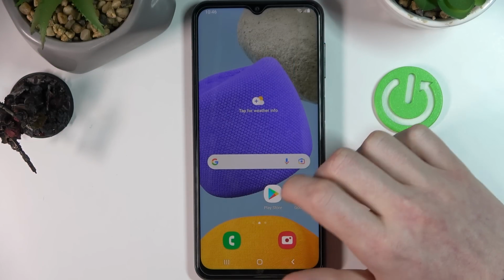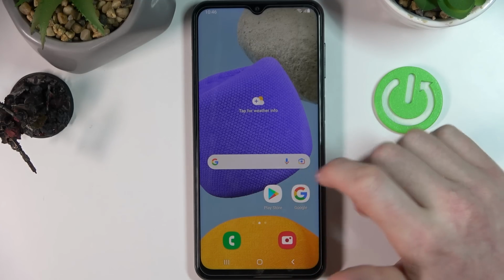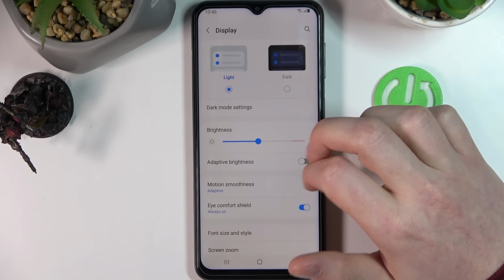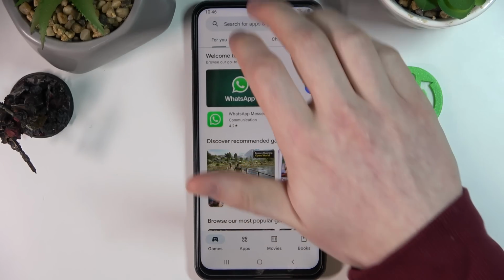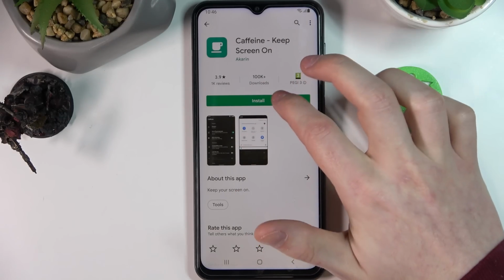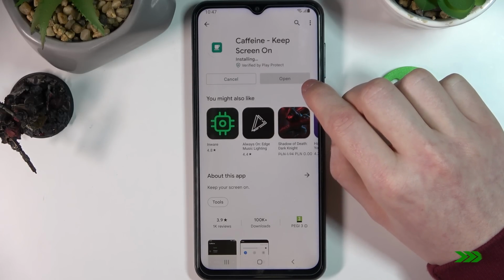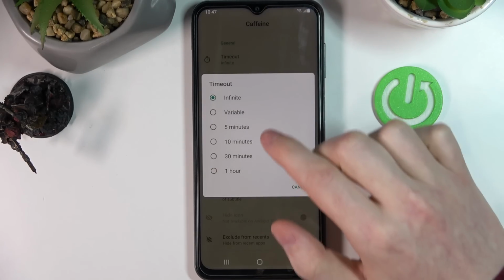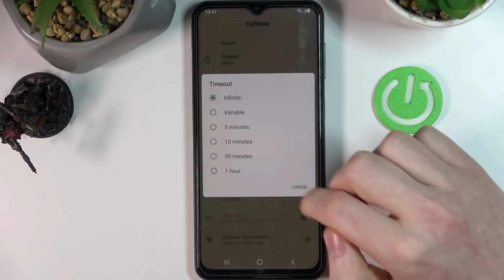Samsung Galaxy M23 - How To Change Screen Timeout To Infinite (Caffeine App)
Hi, Welcome to our chanel dear viewers, in this video our expert will show you how to change screen timeout to infinite even while such option is not available by default. You can get it by downloading Caffeine App.

How to get infinite screen timeout forSAMSUNG Galaxy M23?
How to setup infinite timeout on SAMSUNG Galaxy M23?
Is there infinite screen timeout on SAMSUNG Galaxy M23?
How to make infinite screen sleep time on SAMSUNG Galaxy M23?